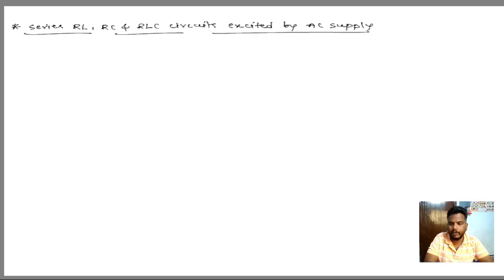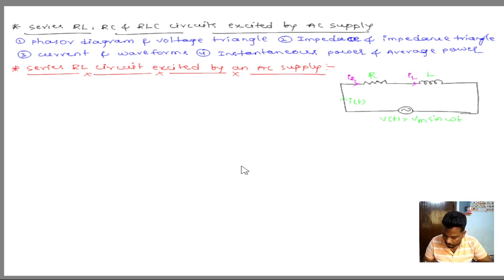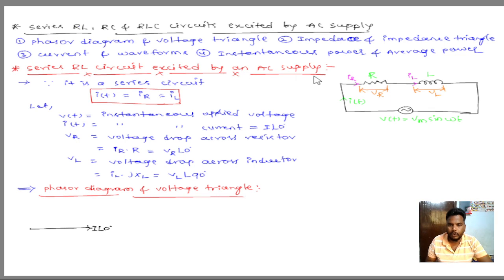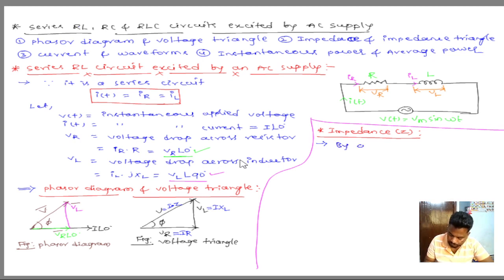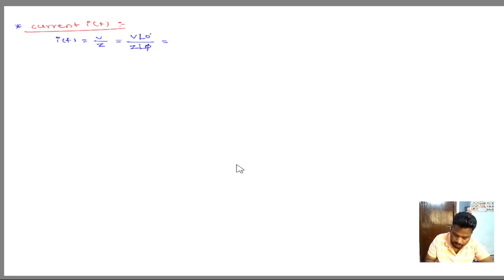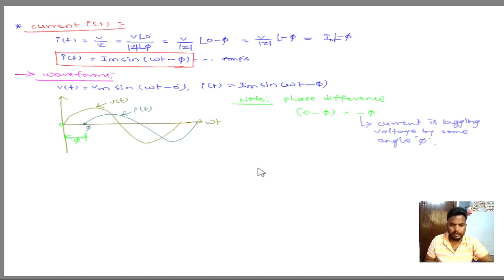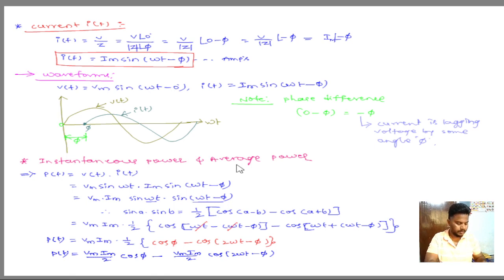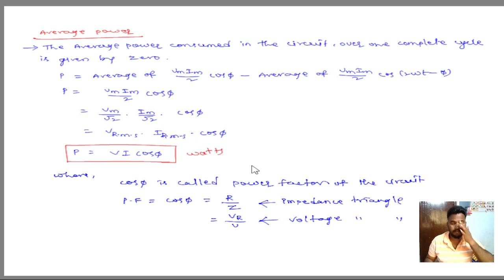RL Circuit Excited by an AC supply|Series RL Circuit connected to AC supply|RLcircuit Phasor diagram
RL circuit # RL series circuit phasor diagram # RL series circuit connected to ac supply